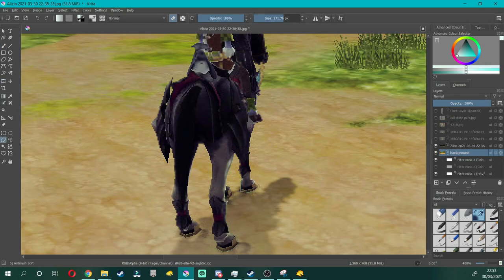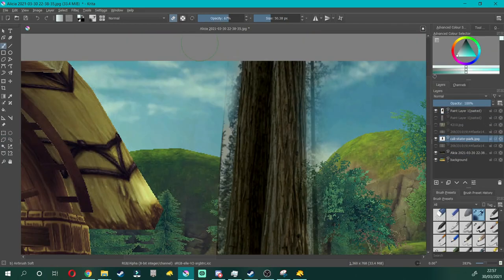Ranch in the Forest | Alicia Online Speed Edit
yee cool ranch in the forest. Let me know what you guys think, this thing was rollin in my mind for ages and I think it turned out okay.

-=Info=-